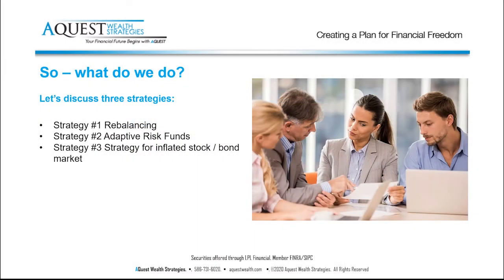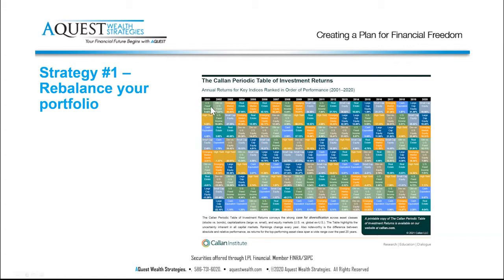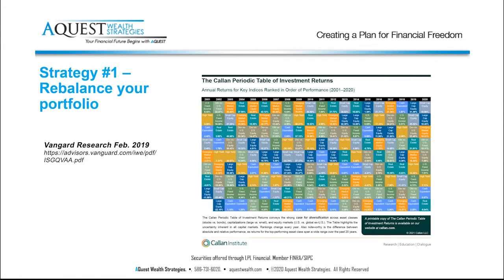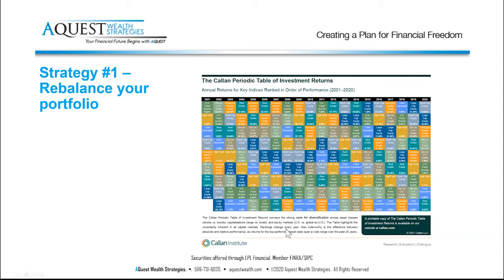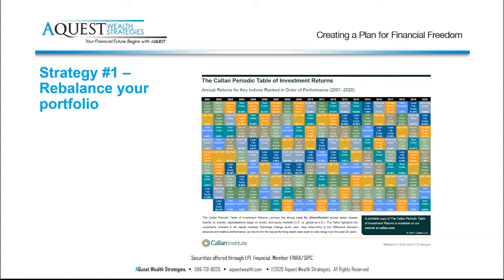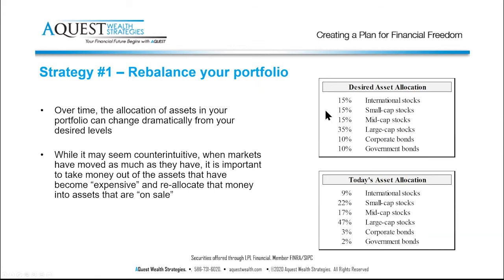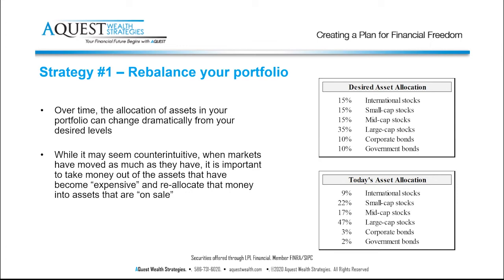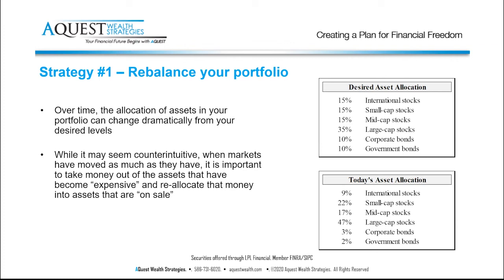Advantages of Rebalancing Your Portfolio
Dr. Jason Van Duyn discusses investing when the markets are high and the strategy and benefits of rebalancing your portfolio. The natural predilection to get out of sectors that are going down and staying with sectors that are doing well is not necessarily a wise strategy. Rebalancing your portfolio might be more advantageous.

To learn more about Dr. Van Duyn and AQuest Wealth Strategies visit our